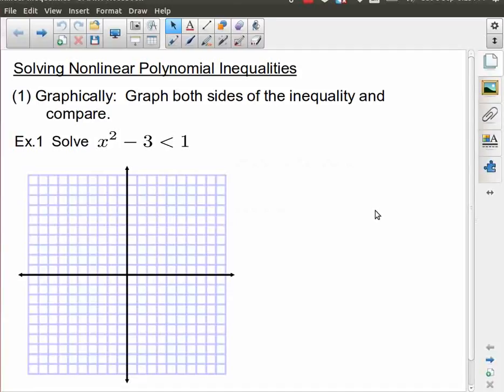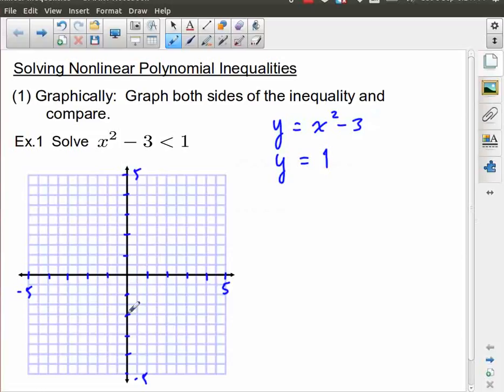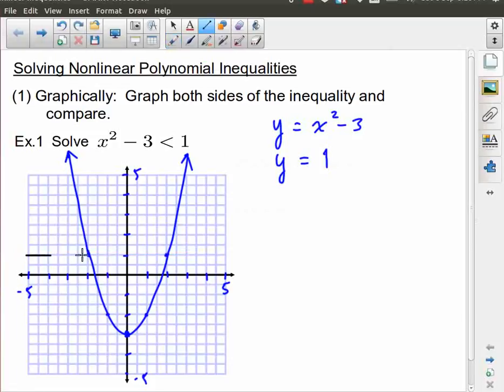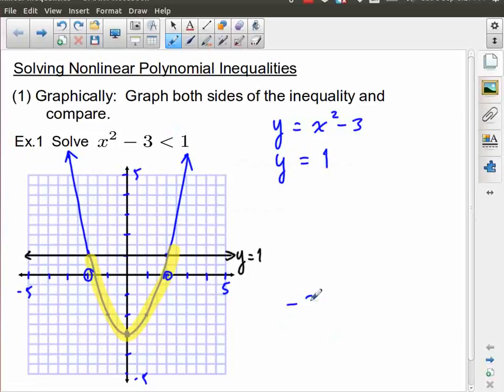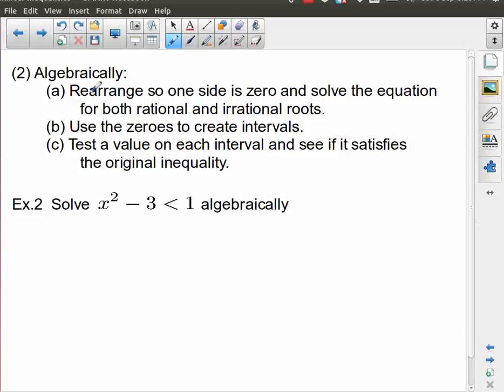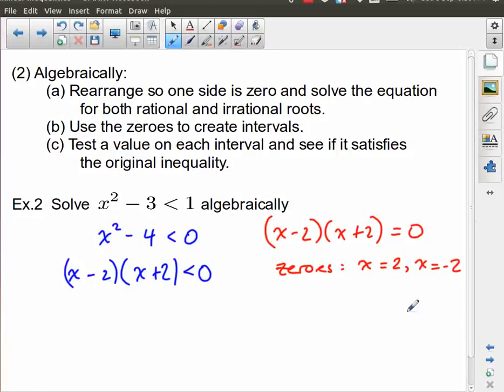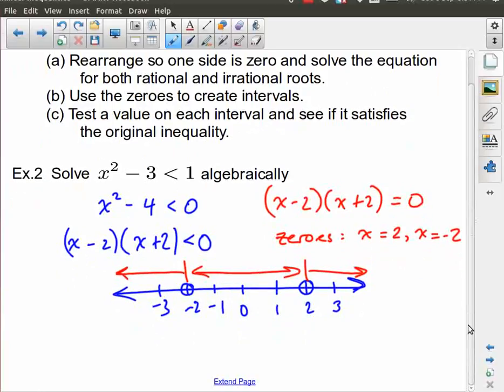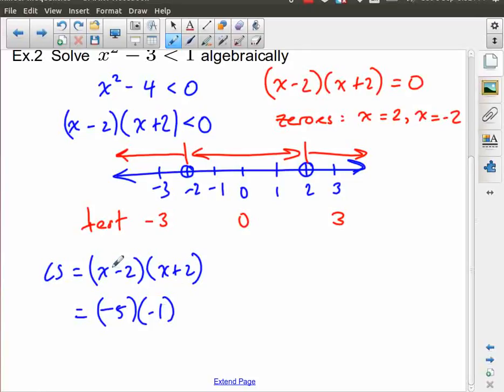MHF4U - Equations & Inequalities - Solving Nonlinear Inequalities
Solving inequalities of non-linear polynomials (order 2 and above).